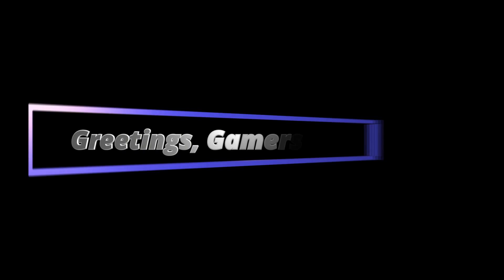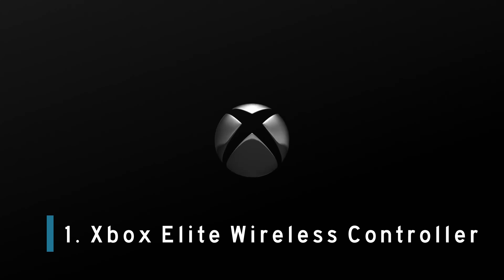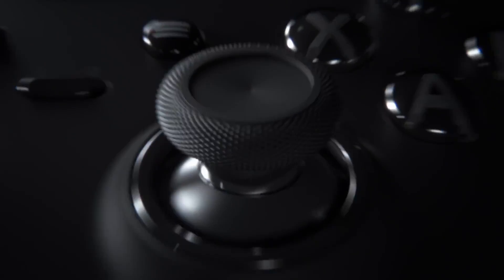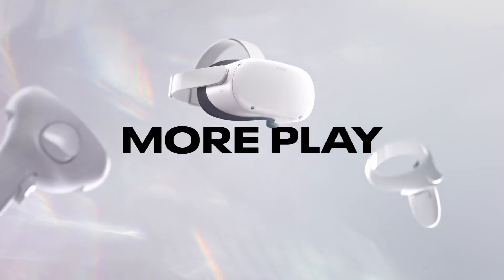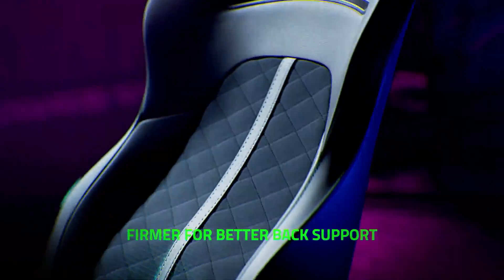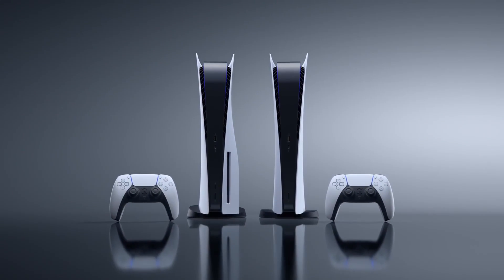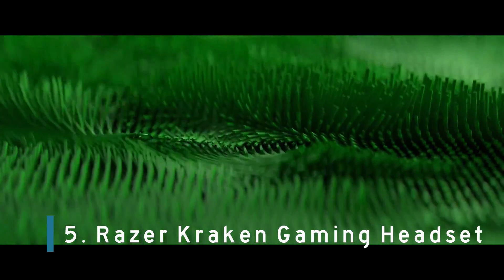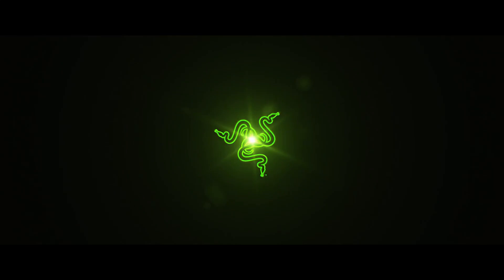Top 5 Gifts for Gamers this Holiday Seasons | 9to5Game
List:
1. Xbox Elite Wireless Controller
2. Oculus Quest 2
3. Razer Enki
4. Playstation 5
5. Razer Kraken Gaming Headset